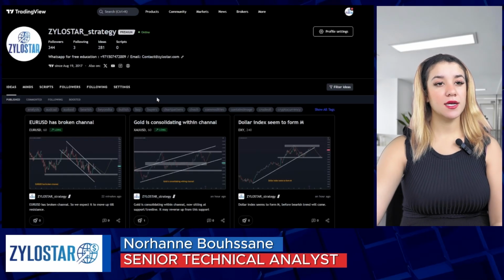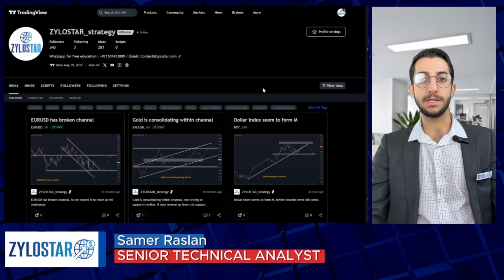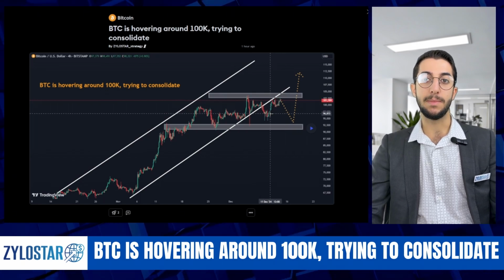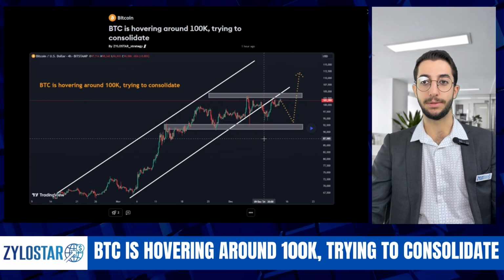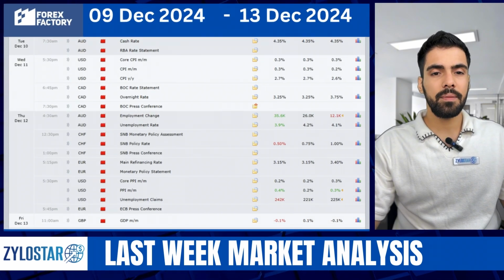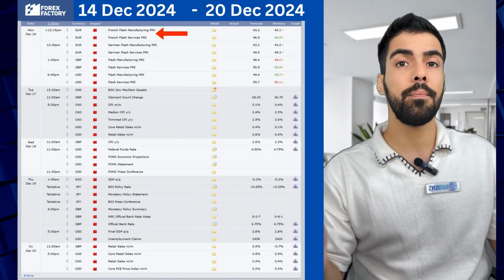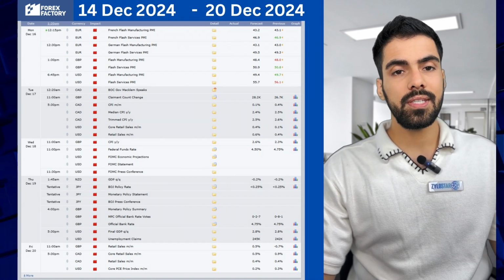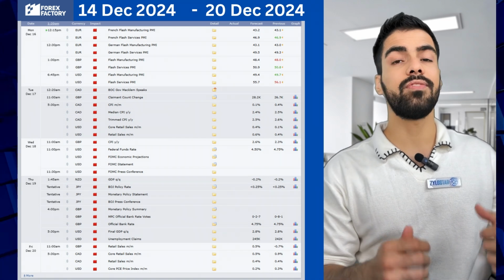Market Update 14 December 2024 | ZYLOSTAR Education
We dive deep into the financial Market update this week
🚀 Key Highlights of the DXY, GOLD, EURUSD, BTC, NASDAQ

Forex or CFD trading involves a significant risk of loss and is not suitable for all investors. Always do your own research and consult with a licensed financial advisor before making any
investment decisions.